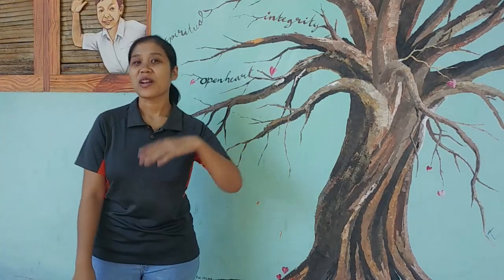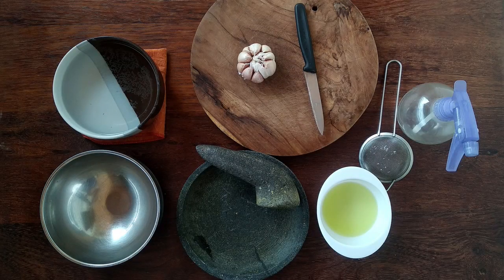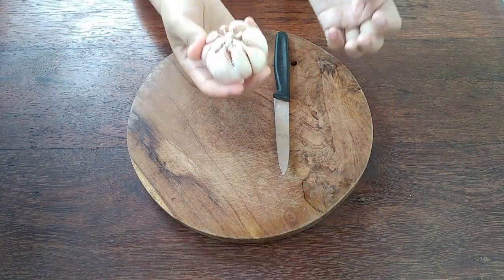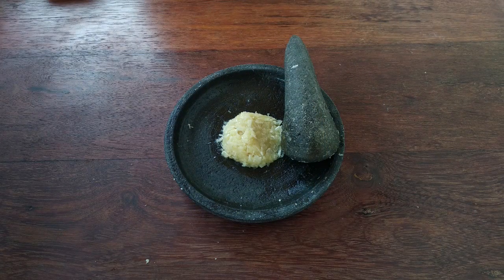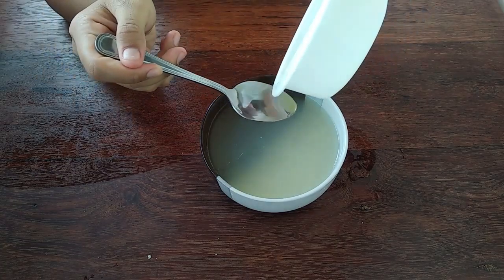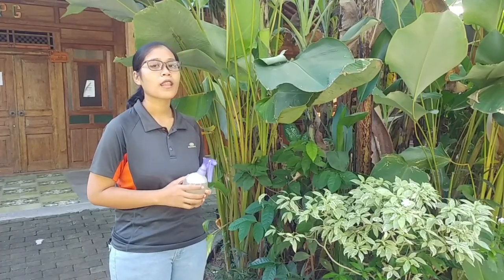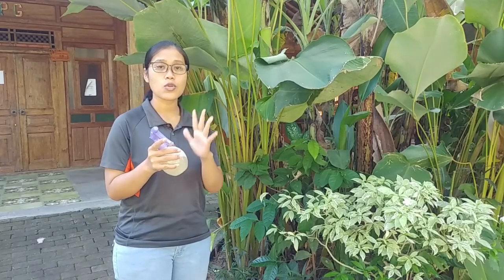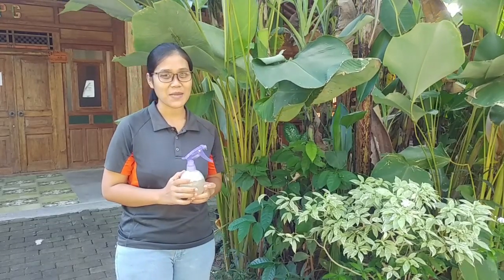Garlic Spray as Natural Pesticide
Garlic isn't just a delicious and nutritious aromatic to use in the kitchen, and you can also use it in the garden. Garlic makes an excellent economical, non-toxic pesticide for the garden. It has natural fungicidal and pesticide properties that work effectively to control pests. Because garlic contains sulfur compounds, it acts as a natural repellent for many insects.

For maximum efficacy in pest control, avoid using any chemical fertilizers. Fertilizers diminish the capacity of vital ingredients in garlic to fight pests. Aphids, ants, termites, white flies, beetles, borers, caterpillars, slugs, and army worms are some of the pests that can be suitably controlled using garlic.

This means you can turn garlic into a cheap and safe pesticide. You can make a basic garlic spray to control aphids, slugs, and other insects.

So here we will give you tutorial how to make garlic spray and you can apply it at your houseplant.

Tools and Ingredients
-    Mortar/Blender
-    A head of Garlic
-    Boiling water 500 ml
-    A table spoon of soap
-    Sprayer
-    Sieve

Steps
-    Smash 10 bulbs of garlic
-    Add 500 ml boiling water
-    Let it around one night or 12 hours
-    Filter it by sieve
-    Move the garlic liquid in to the sprayer
-    Apply at your houseplant that infected by pests

This video I made for my students who studied gardening at their house, because of Covid-19 pandemic. I hope it useful for them.

Sorry, it look like amateur, because it is amateur and using non Professional tools to take this video.

Please enjoy it and I open minded to have any suggestion to make my video content more Professional in the future.